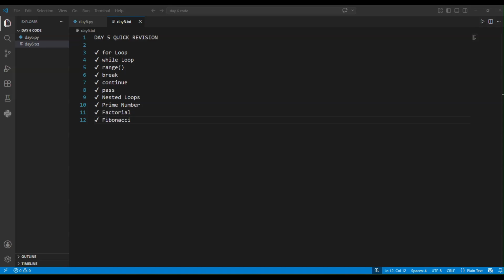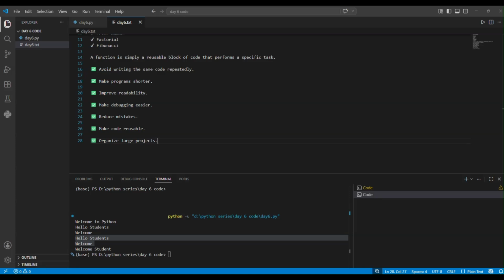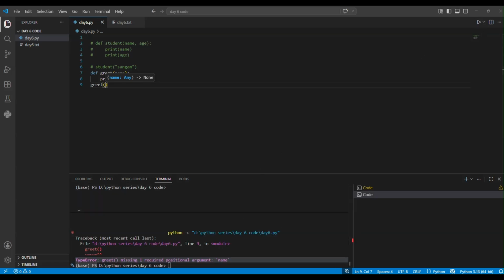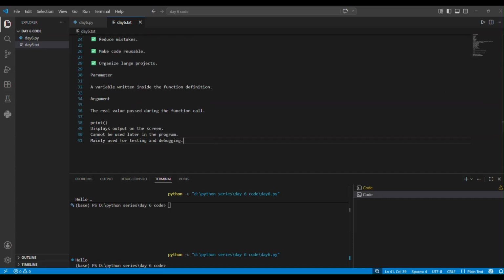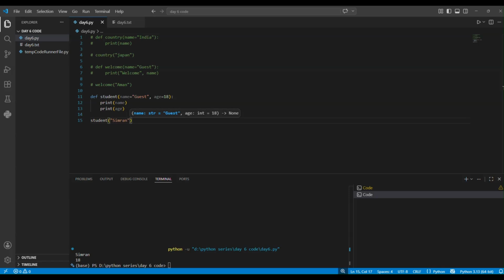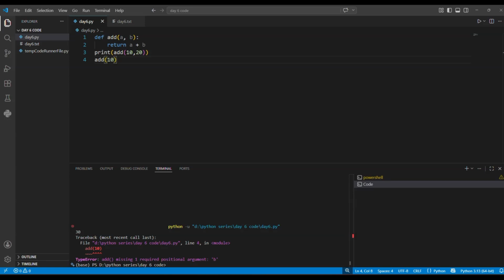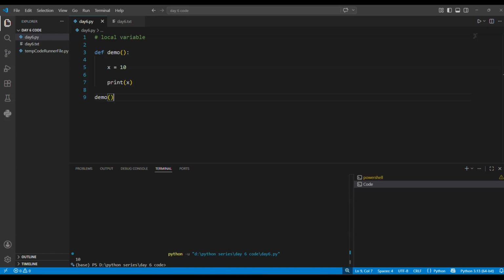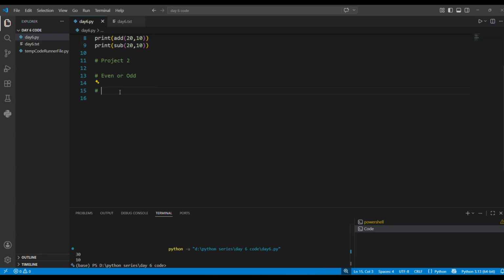day6 of python series